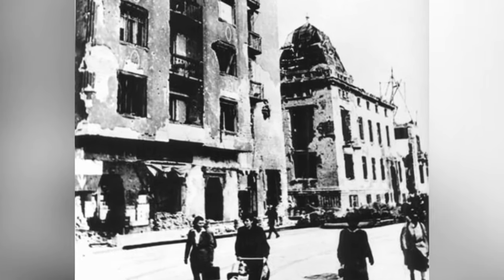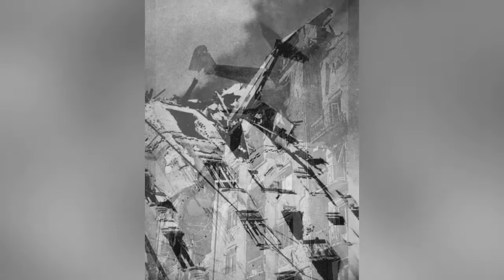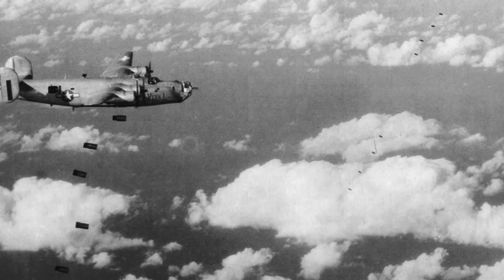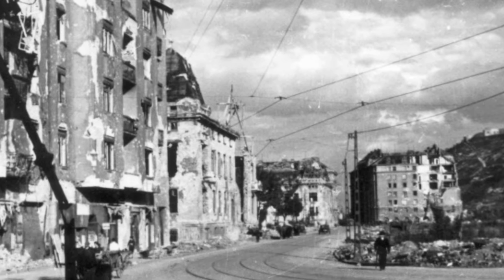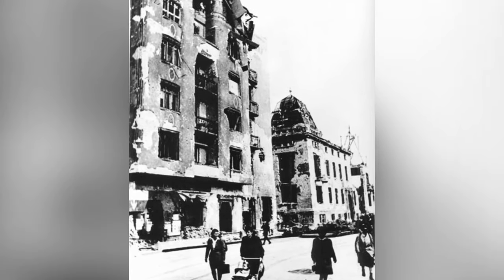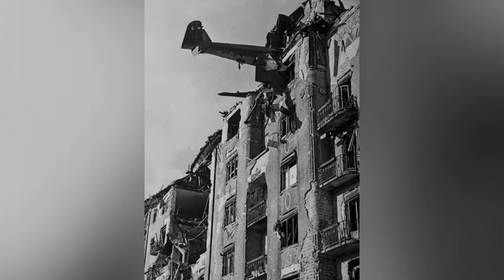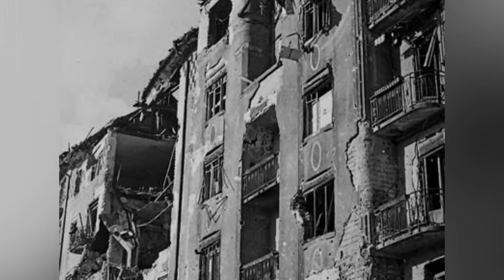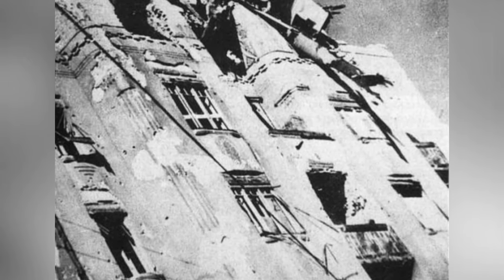Warplanes and Gliders: A WWII Photo Album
During World War II, B-24J Liberator “Vera L” and other aircraft from the 27th Bomb Squadron dropped 55-gallon drums filled with gasoline on Iwo Jima to burn off plant growth in preparation for the upcoming landings. On February 4, 1945, a DFS 230 glider carrying supplies crashed into Attila út 35 or Attila út 37 in Budapest, Hungary, resulting in a series of four photos documenting the aftermath of the crash.

✈️ Welcome to "AirCraft Views"! Embark on an exhilarating journey through the skies as we bring you captivating tales captured in the lens of rare and unique aircraft photos. 🛩️📸